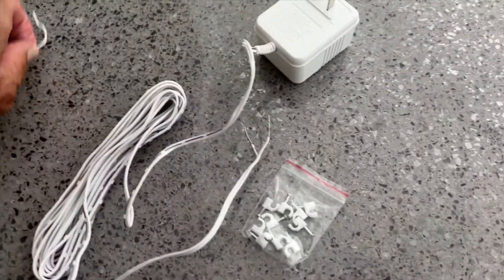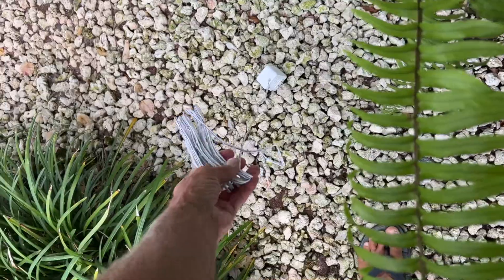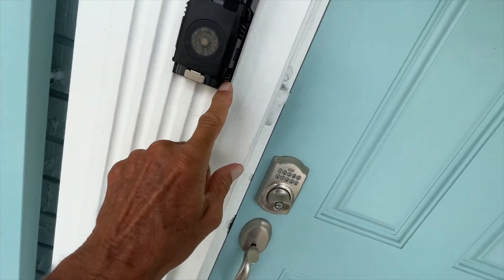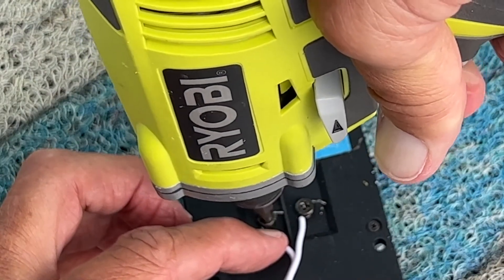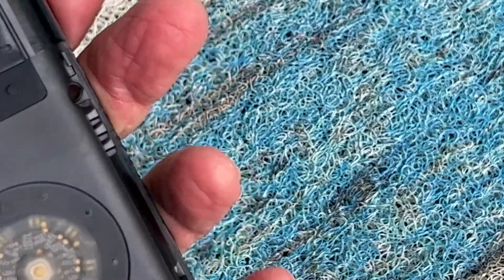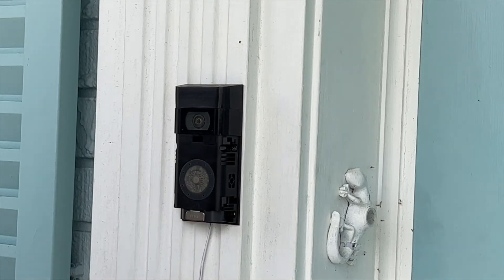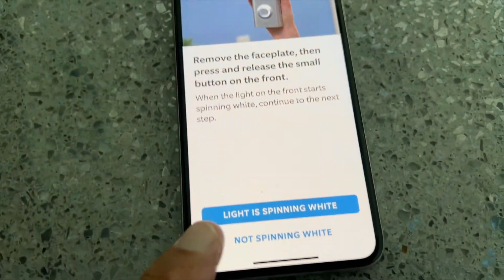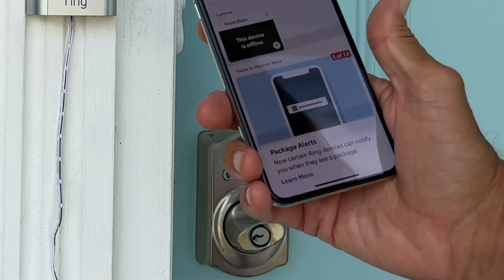How to connect a plug in Power Supply to Ring Doorbell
How to connect cord to Ring  Doorbell.Doorbell Transformer 24V Adapter for Ring Video Doorbell, 16.4ft Long C Wire Power Supply, - 24v universal US Compatible with Ring video doorbell (2020 release, 3/4/plus, and pro 1/2)I'm not sure if this will work for all models but I gave it a try to see if I could power mine. Let you know if it continues to work or not